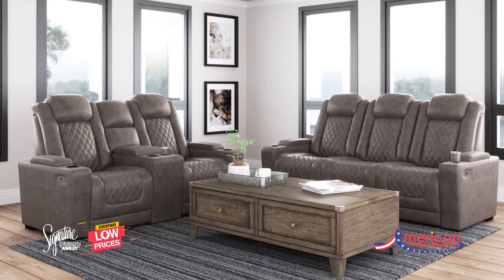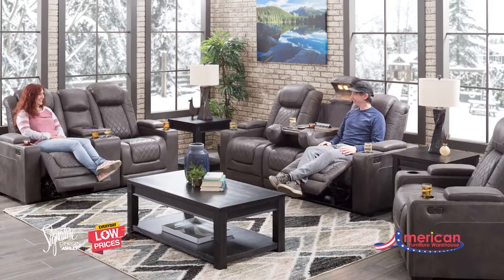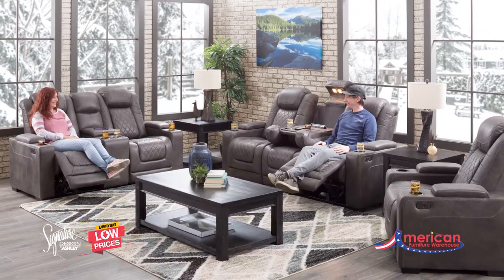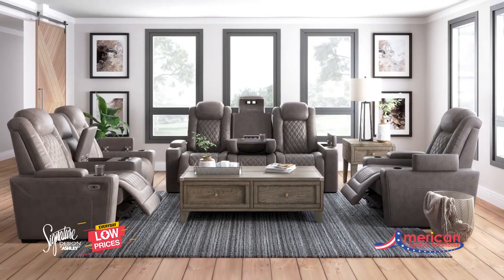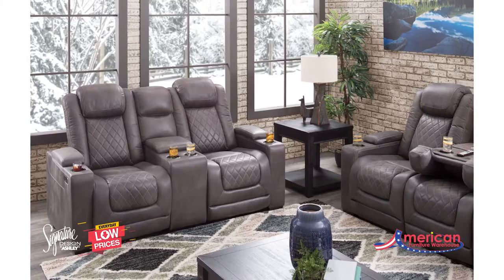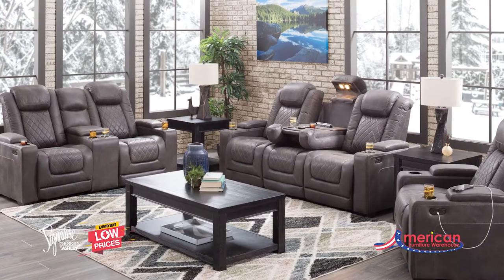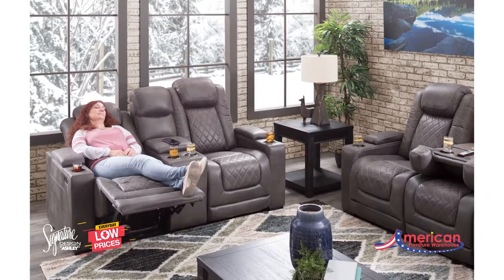Ashley HyllMont Power Motion Collection